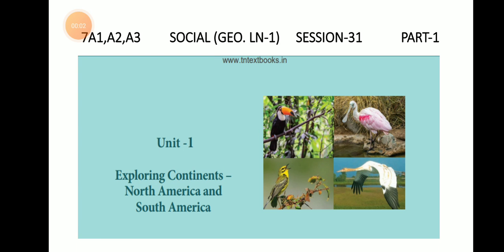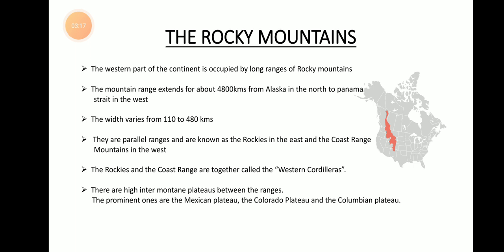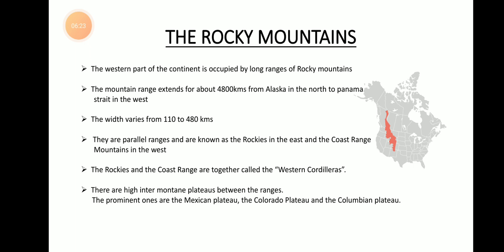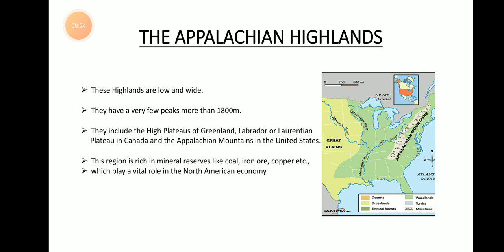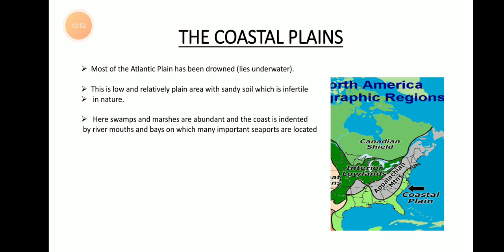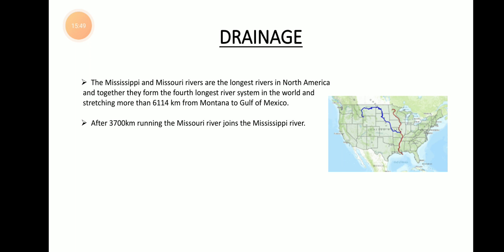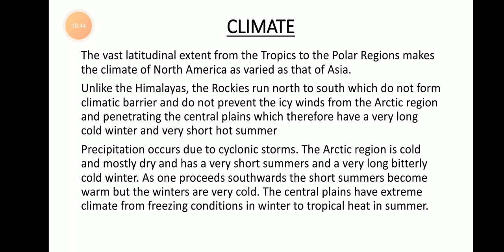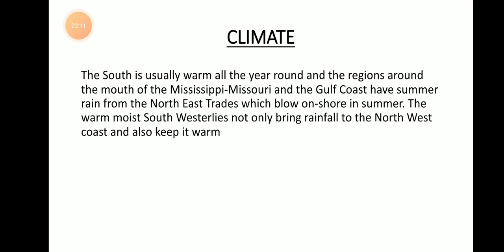Class 7/TNB/Social Science/Geo- Ln 1-Part 1/Session 31